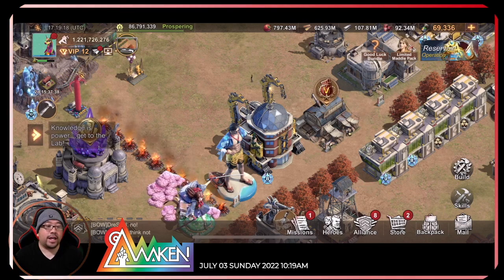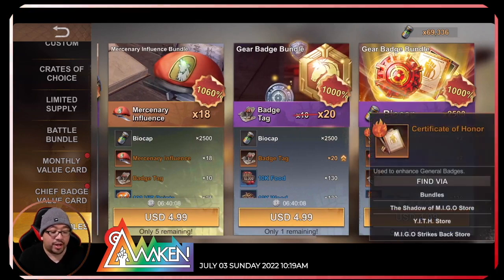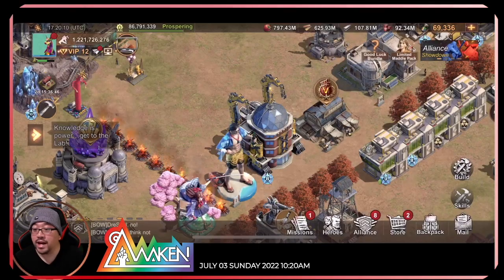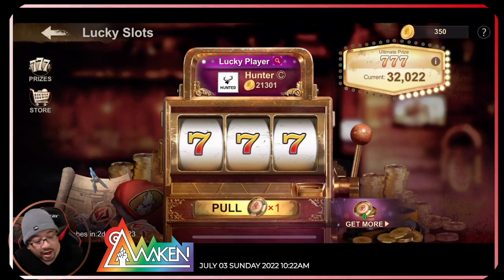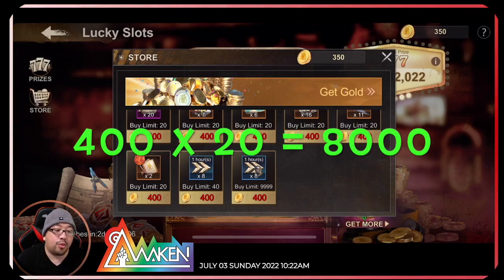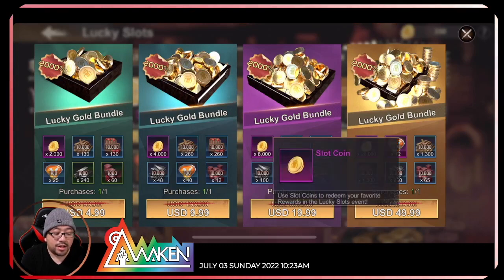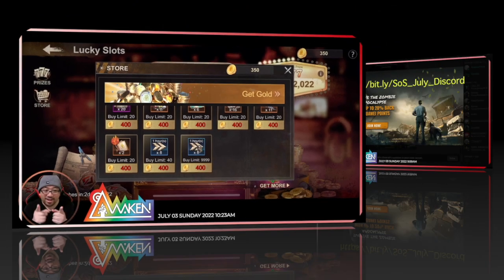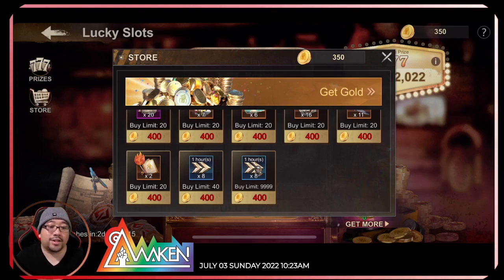Half Price Badge again in State of Survival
Certificate of honor isn't easy to obtain in sos so this video the cheapest way to buy them is in this event only.